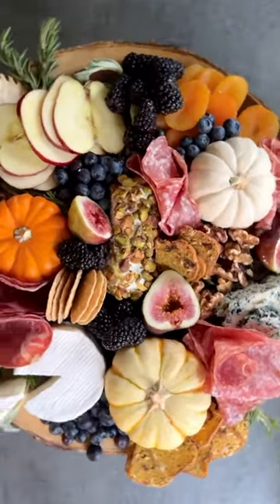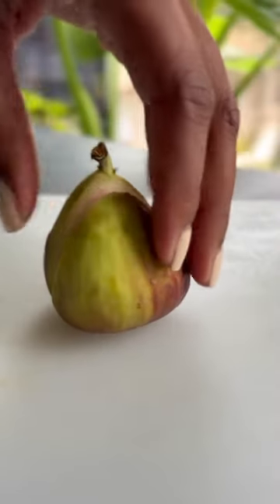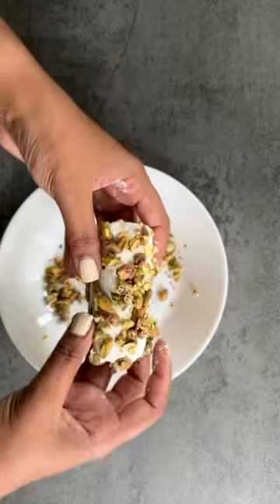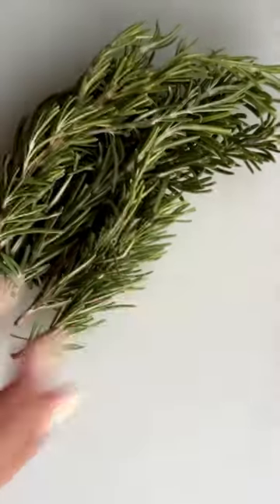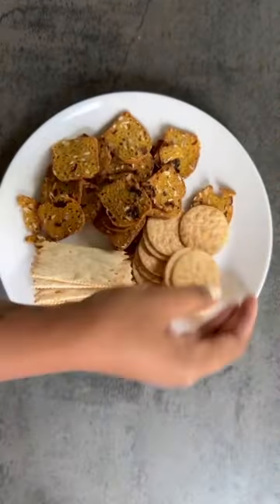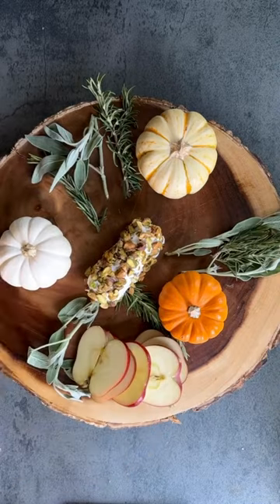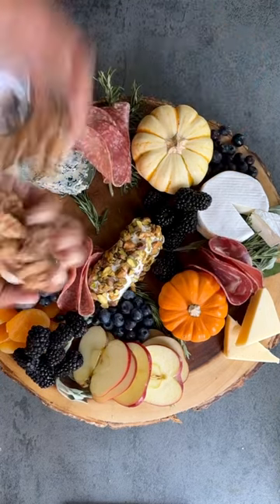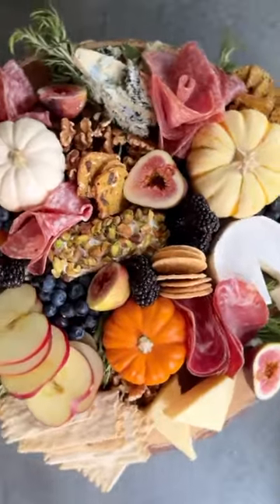Fall Charcuterie Board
Harvest hues and savory bites – a symphony of autumn flavors on one board! @ImSoEunique